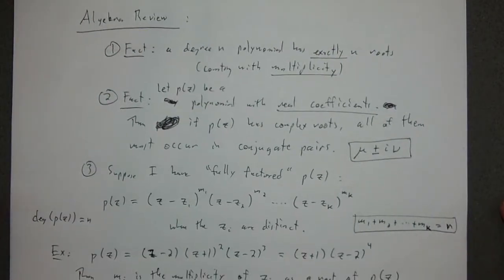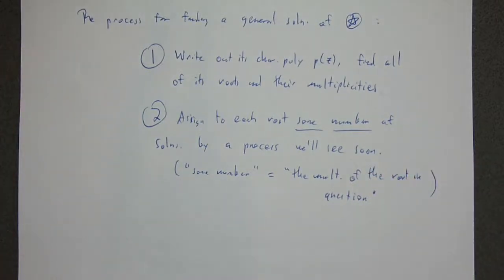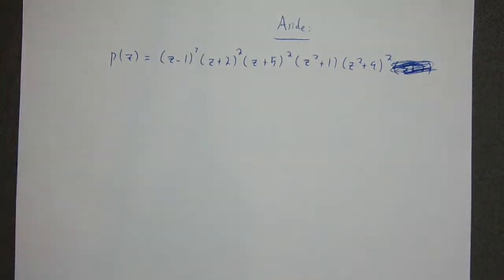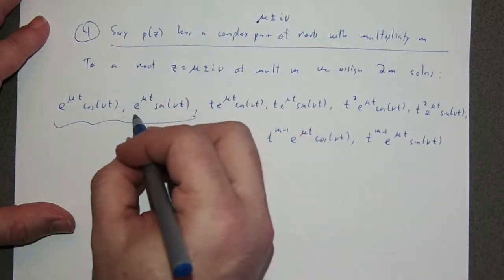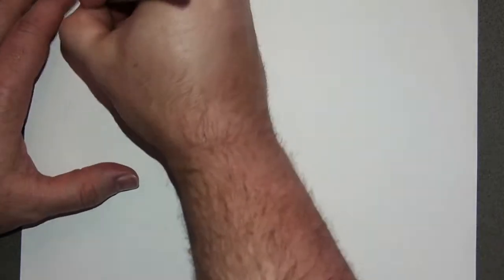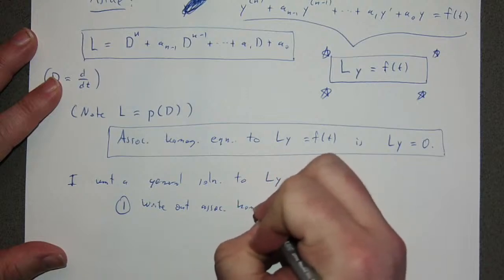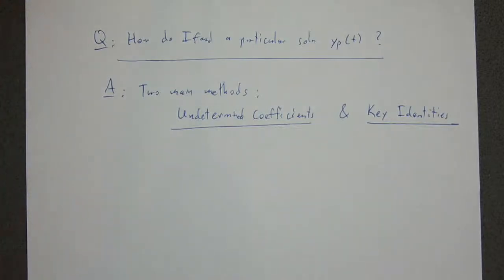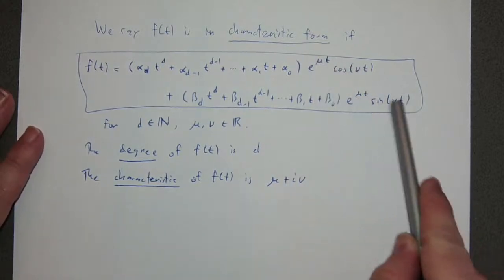Math 246 (Summer 2022) - Lecture 9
Higher order linear homogeneous equations; the basics of nonhomogeneous equations